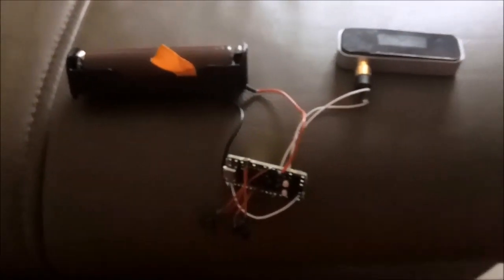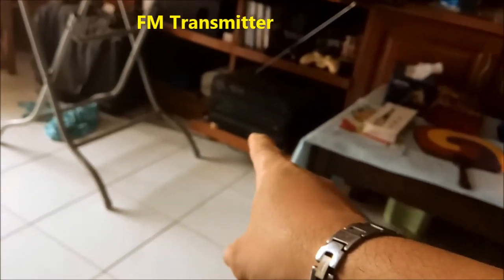Sound output from Proffie to Radio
Got a crazy idea to transmit sound from Proffie to Radio using a cheap FM transmitter. Took me less than 10 mins to just wire this up and here's the experiment.

In use, we can connect the speaker to the female jack using a 3.5mm jack and for transmission of sound to radio, we unplug the speaker and plug in the FM tuner.

Currently, sound is not fantastic. If you know a way to improve it. I welcome any suggestions and comments.